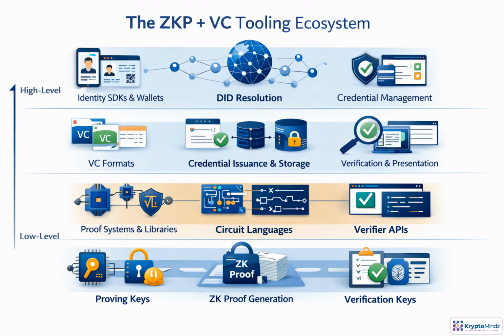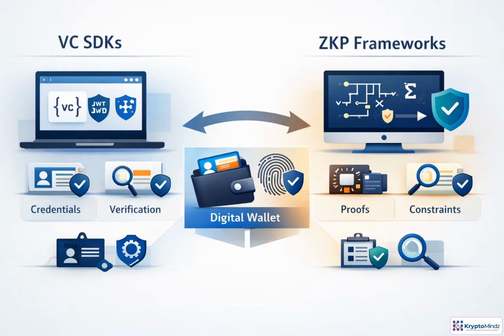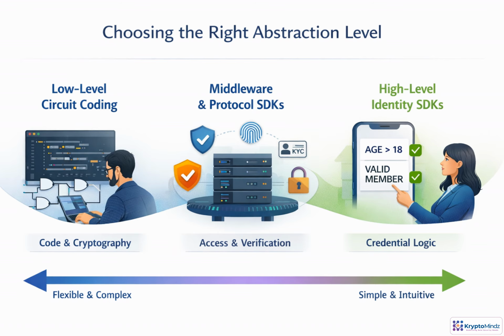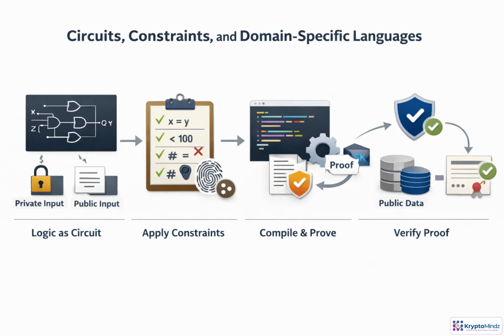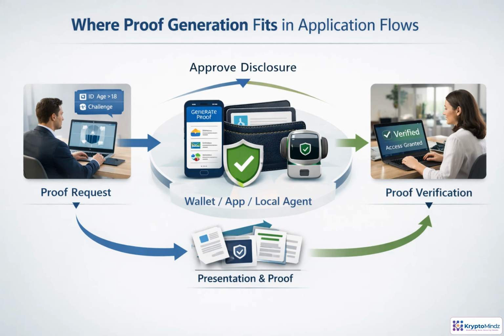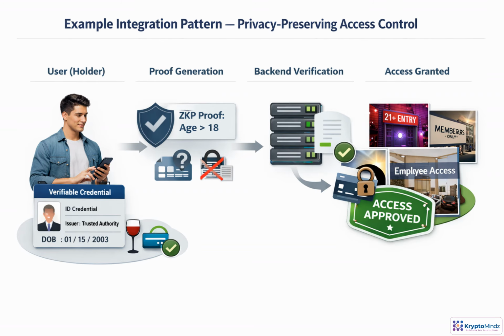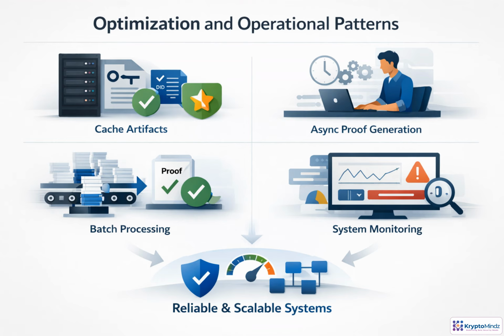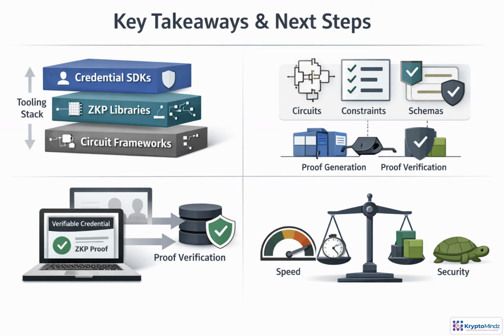ZKP Frameworks & SDKs for Privacy-Preserving Web Apps | Module 4.2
Moving from zero-knowledge theory to real developer practice is where privacy-preserving identity becomes useful. In this lesson, we explore how ZKP frameworks, verifiable credential and decentralized identity SDKs, wallets, APIs, circuits, and verifiers come together to build practical privacy-preserving web application flows.

You will learn how to evaluate the zero-knowledge tooling ecosystem without getting lost in cryptographic complexity. The focus is not only on choosing a proof system, but on selecting the right architecture for your application, team, compliance requirements, interoperability goals, and scalability needs.

Key takeaways:
- How identity SDKs, wallets, and ZKP frameworks fit together
- When to use VC/DID tooling versus low-level circuit frameworks
- How selective disclosure supports use cases such as proving age without revealing a birthdate
- What developers must consider: schemas, DID support, interoperability, language stack, maturity, auditability, and cost
- How public and private inputs shape zero-knowledge proof design
- Trade-offs between manual circuit development, middleware, and protocol-specific SDKs
- How to assess developer experience, verifier integration, and production readiness

Course progression: This topic follows identity foundations, verifiable credentials, DIDs, cryptographic signatures, zero-knowledge concepts, issuer-holder-verifier flows, and selective disclosure. Allow 20–30 minutes to review the concepts and map them to a real application architecture.